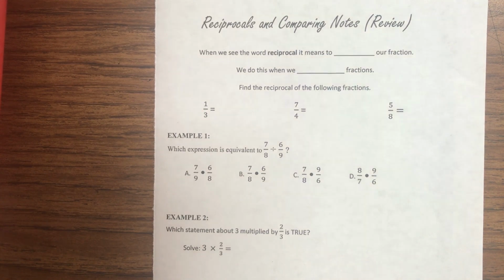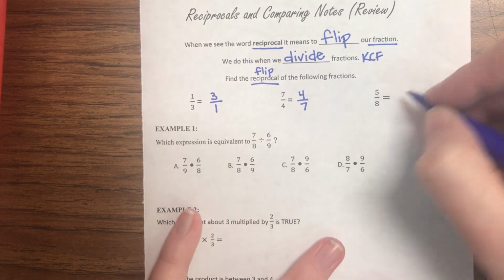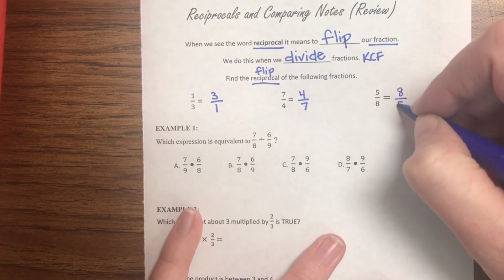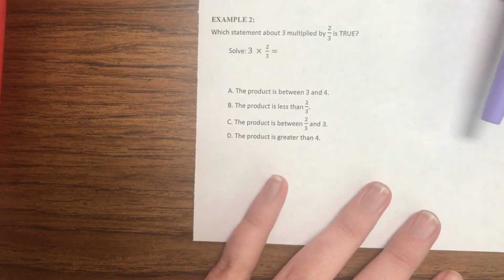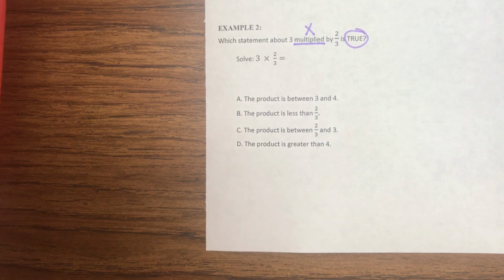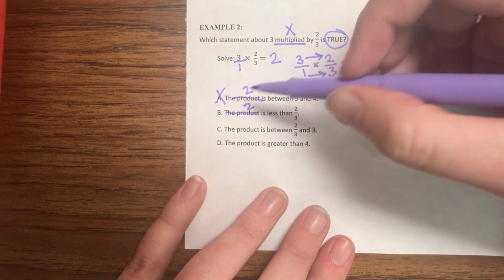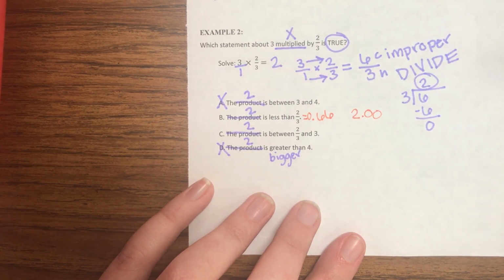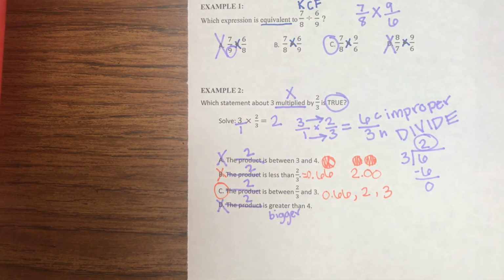Reciprocals and Comparing Fractions